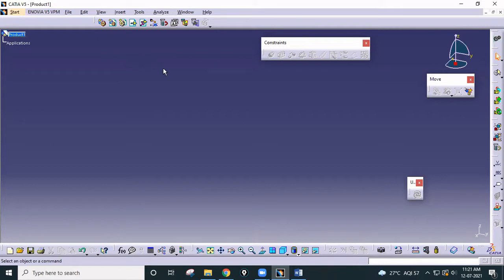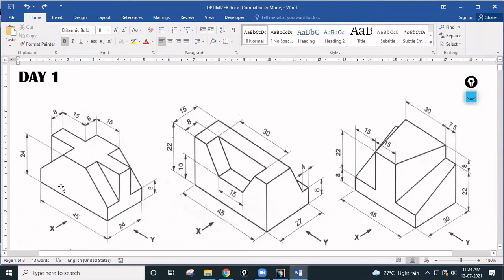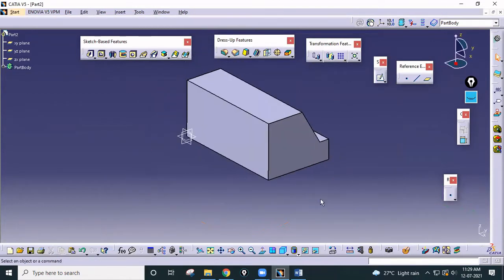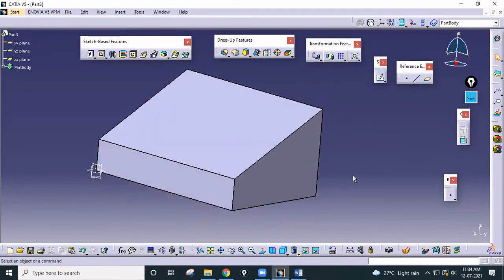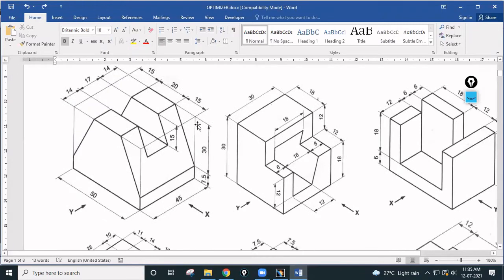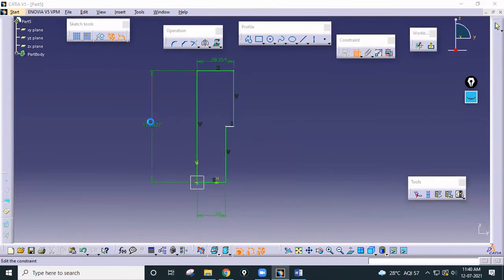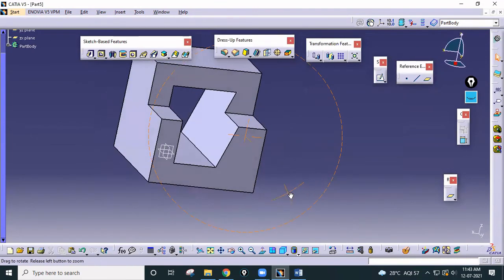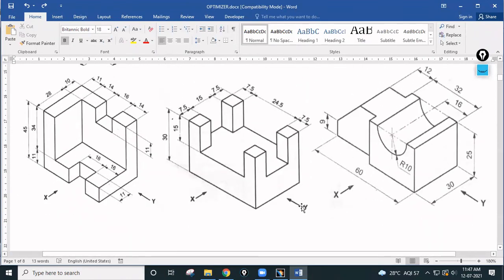CATIA V5 Tutorials for Beginners : Part design module : exercise 1